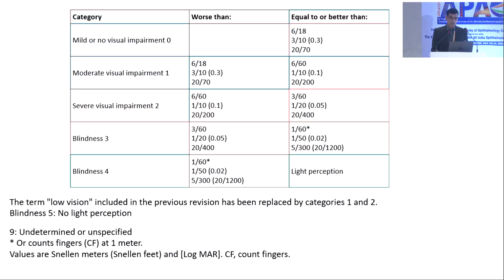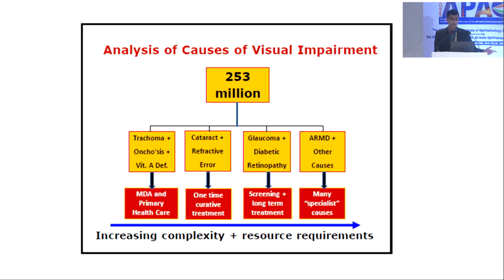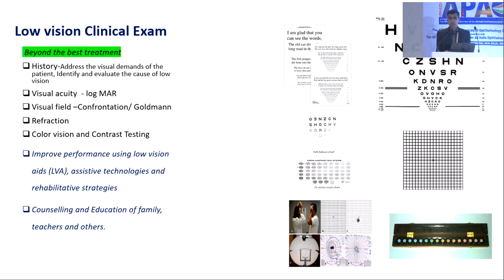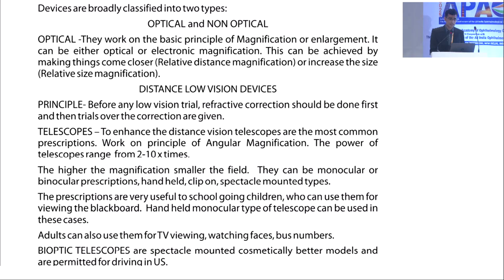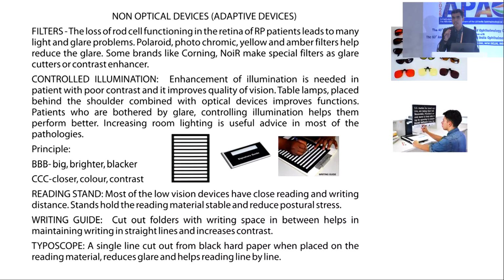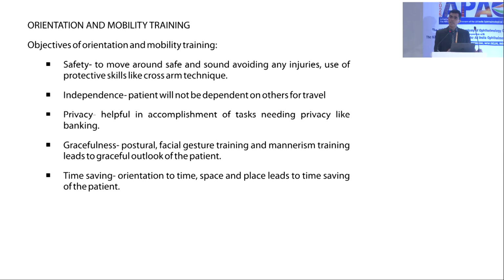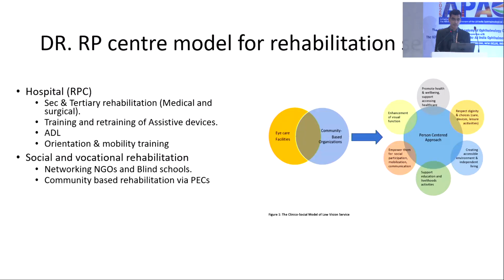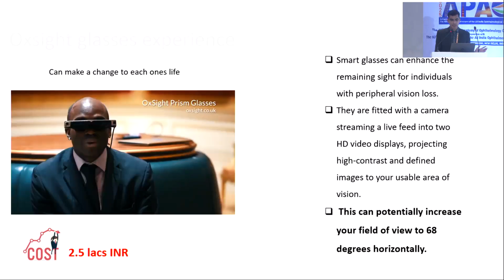AIOS2025 GP56 T Dr Sumit GROVER Low Vision and Rehabilitation Aspects of Vision Impairment